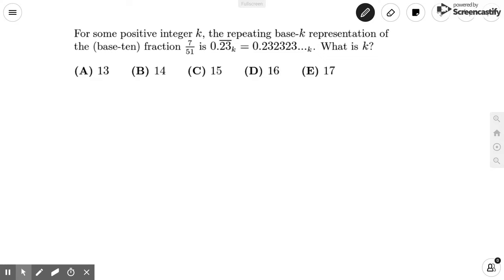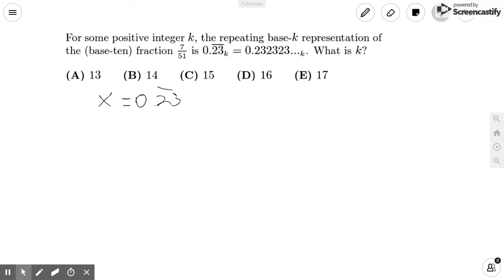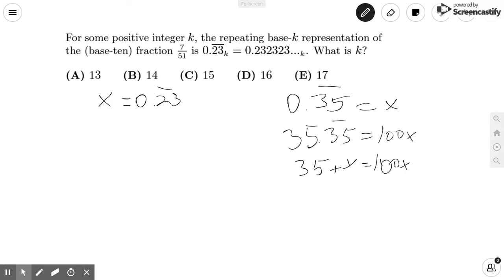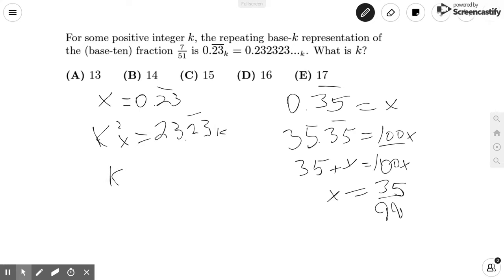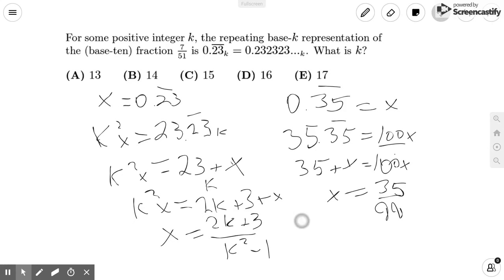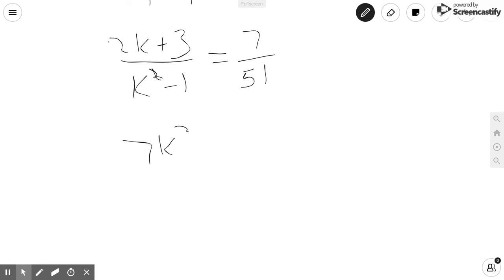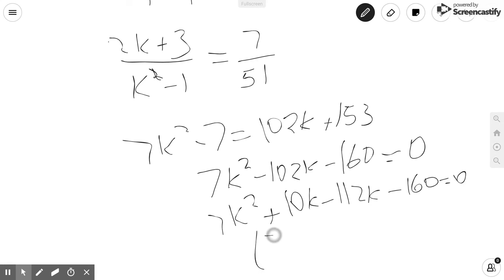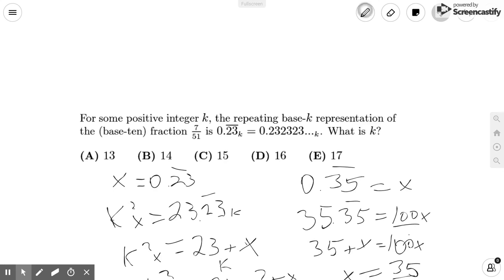2019 AMC 10A #18 / AMC 12A #11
OnTheSpot STEM solves AMC 10A 2019 #18 / AMC 12A 2019 #11.